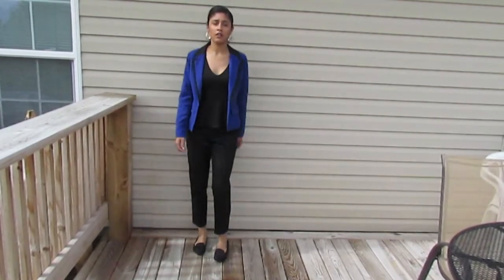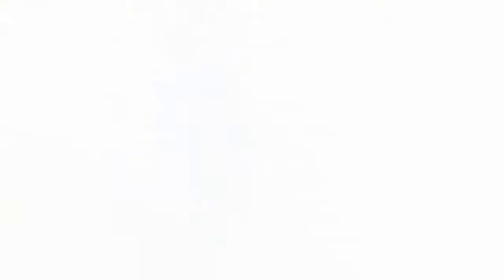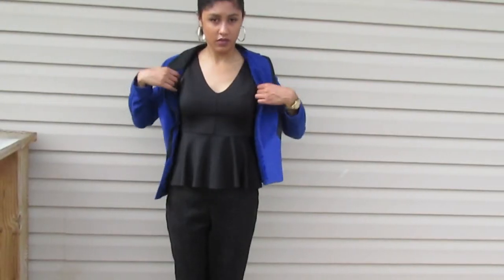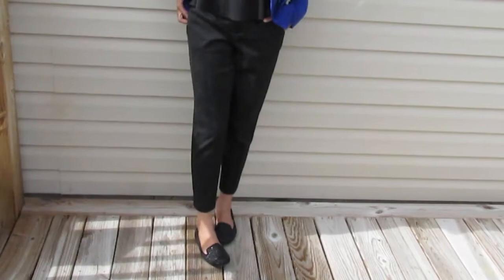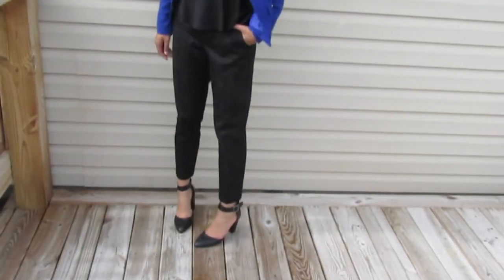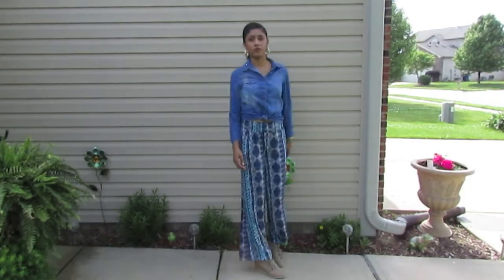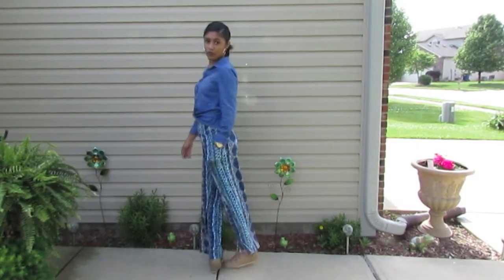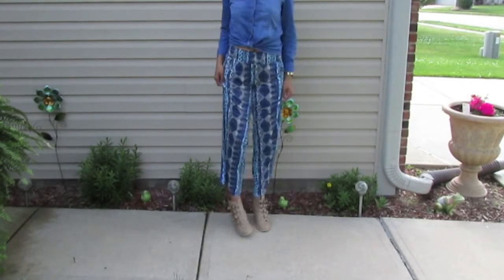RETAIL & OFFICE JOB INTERVIEW OUTFITS | DOPECUBAN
**OPEN ME!!**

BLAZER: Love Culture
Peplum Top: Forever 21
Pants: Jennifer Lopez @ Kohl's
Flats: Rack Room Shoes
Heels: Urban Outfitters

Top: KMart
Pants: Target
Shoes: Love Culture

Sorry for the shakiness in the beginning of the video, I didn't notice it until I was editing. I am still learning the best place to film so bear with me!